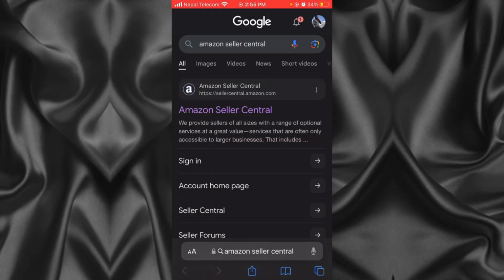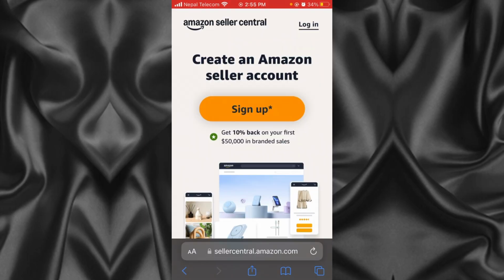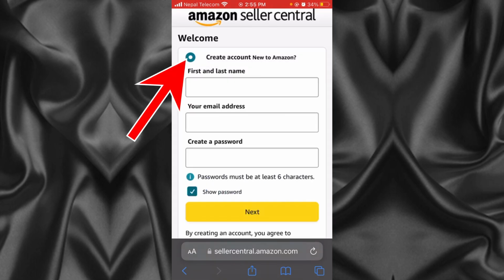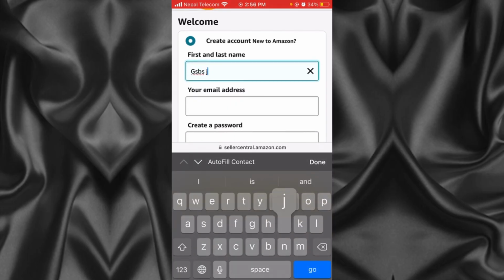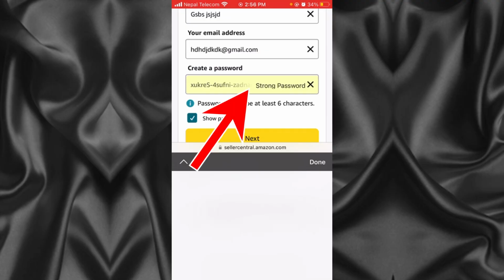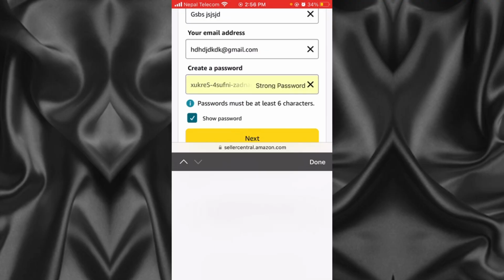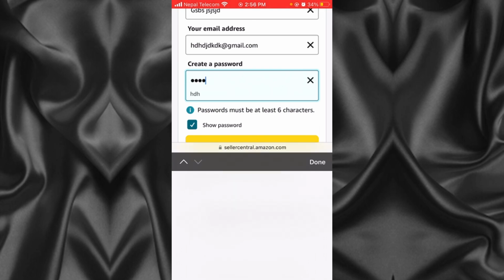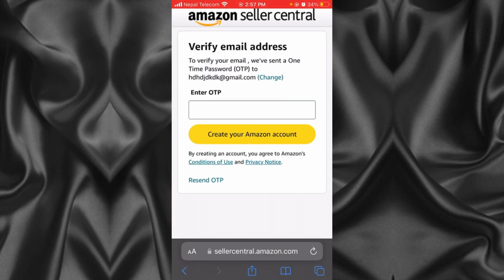How to Create Sellers Account in Amazon on iPhone 2025?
Looking to start selling on Amazon using your iPhone in 2025? This guide will help you understand how to create a seller account on the Amazon app or mobile browser with ease. Perfect for new sellers, small businesses, or individuals wanting to join the Amazon marketplace from their iOS device. Start your e-commerce journey today right from your iPhone!

Got questions? Drop them in the comments, and we’ll be happy to help!